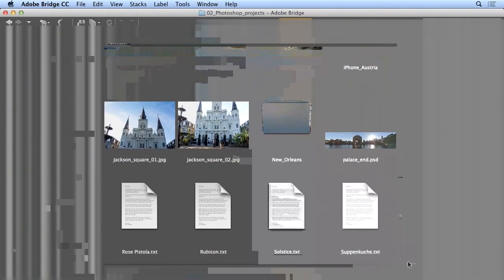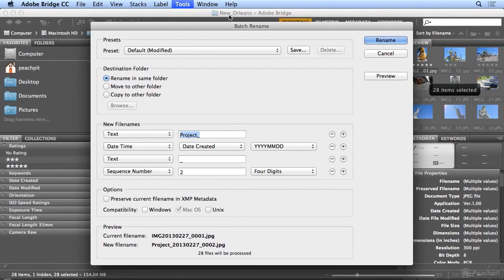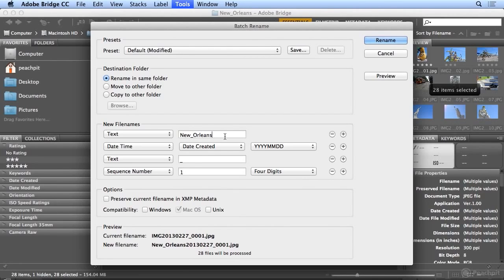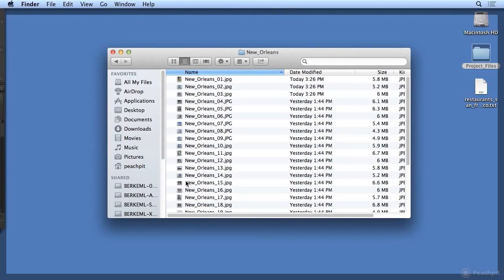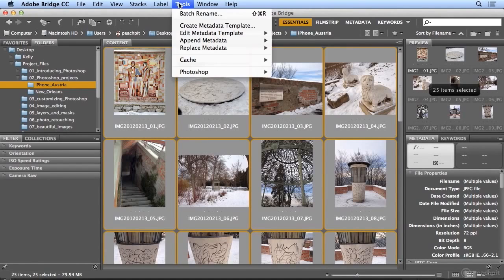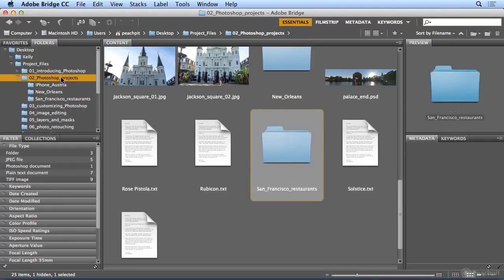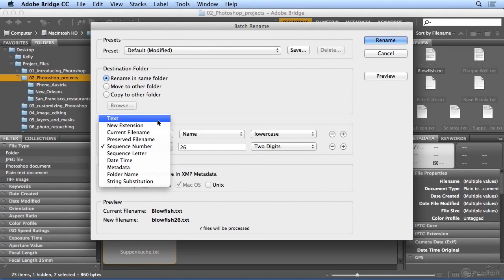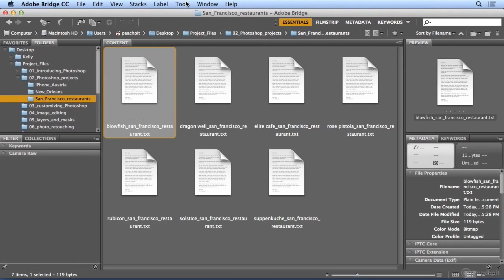How to use Adobe Bridge Batch. Photoshop Special Tutorials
How to use Adobe Bridge Batch. Photoshop Special Tutorials. Adobe Photoshop Video Tutorials. Adobe Photoshop CS6 Tutorial for Beginners. 56 Best Adobe Photoshop Video Tutorials Collection. Photoshop Tutorials, How To Edit Pictures. Thetechcheff